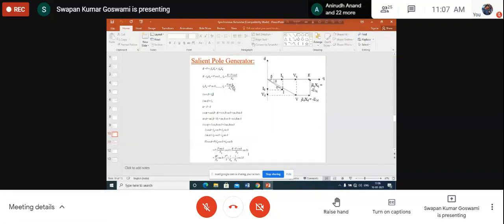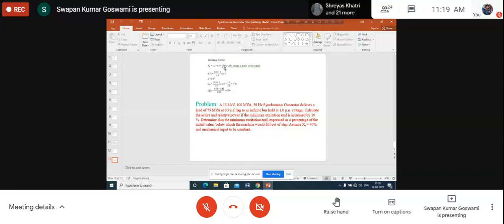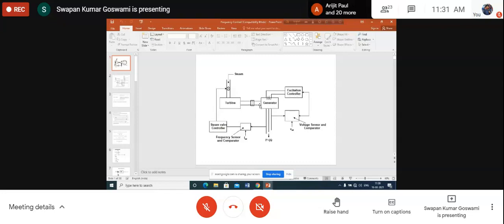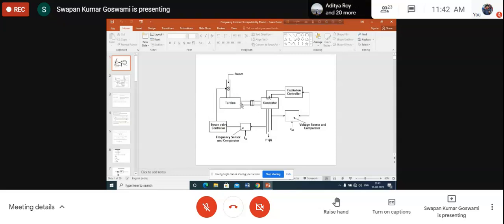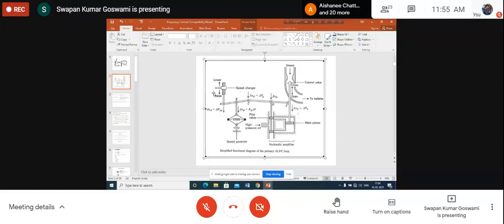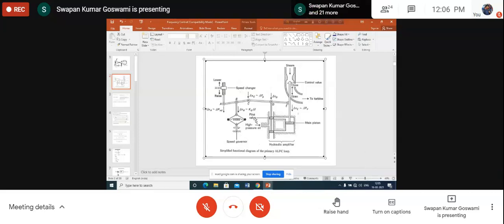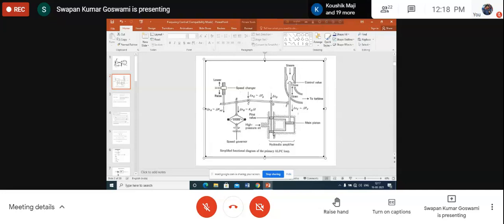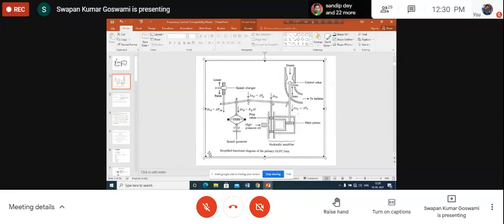SPG lecture 6